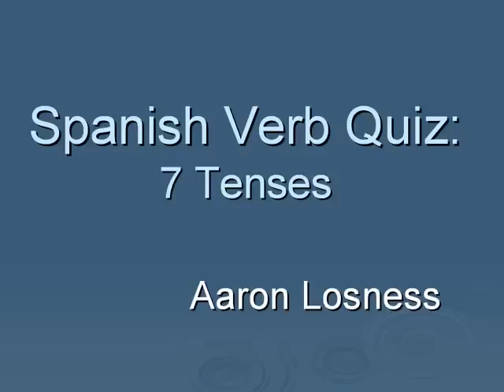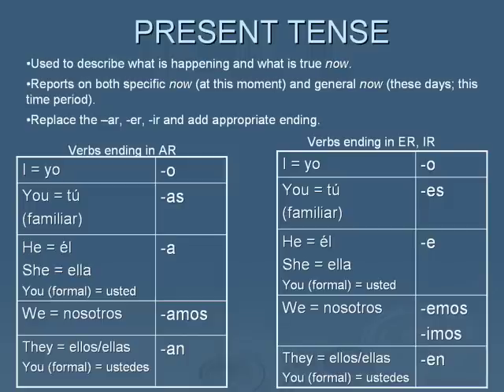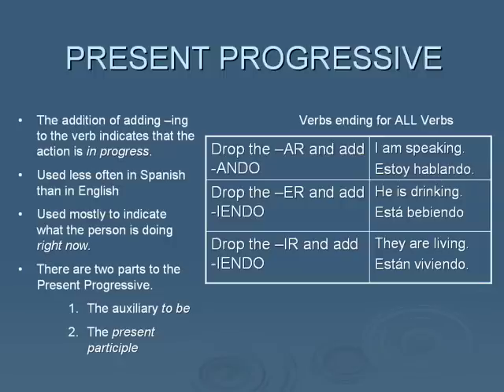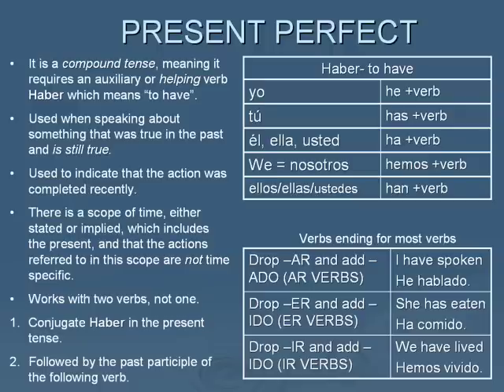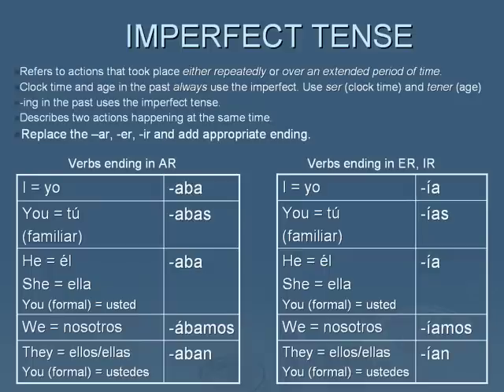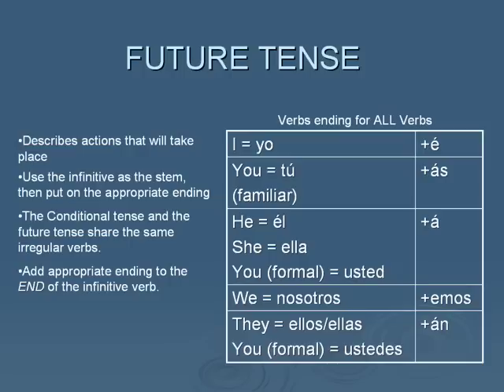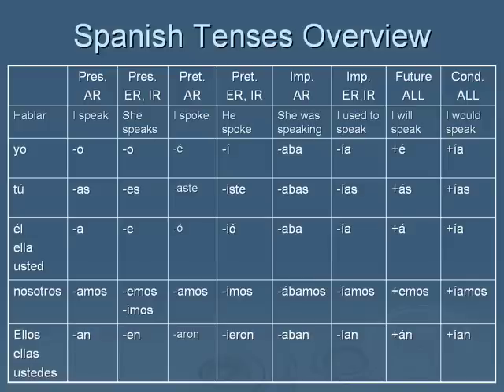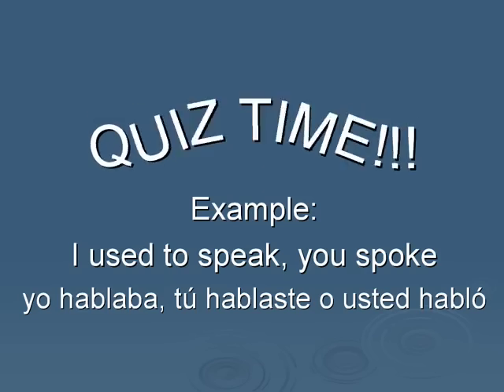7 Tense Spanish Verb Lesson - Quiz #3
This is Lesson 3 of 10 on verb tenses.  I give a brief overview of the Present, Present Progressive, Present Perfect, Preterite, Imperfect, Future and Conditional tenses.  I then cover a quiz conjugating the verbs comprar, ser, trabajar, traer and vivir in all 7 tenses.  This lesson is meant for intermediate to advanced and is shortened for YouTube.  For complete lessons and FREE workbooks to help you, go